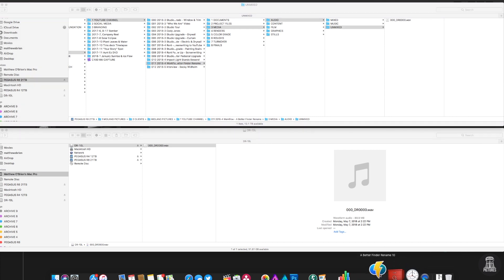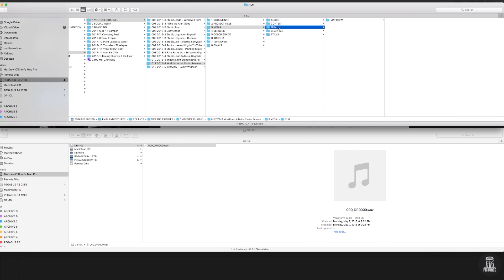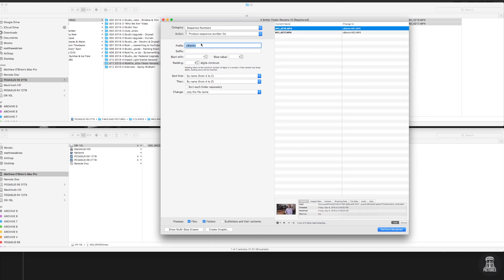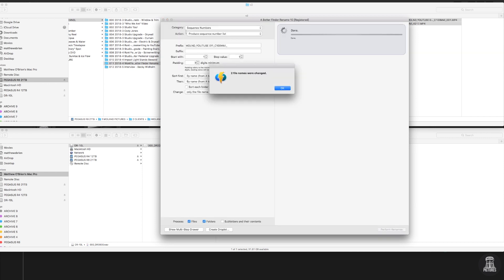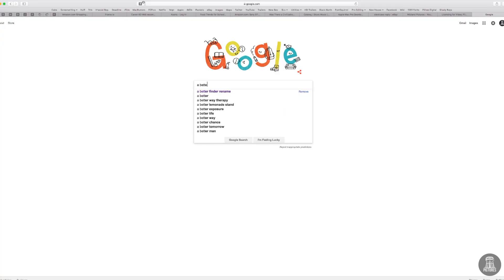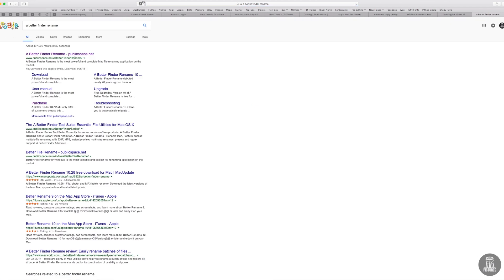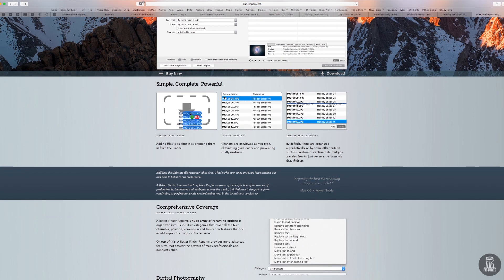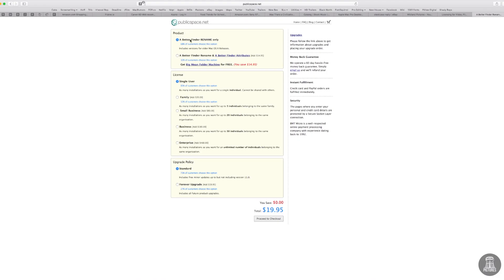Rename Your Files with A Better Finder Rename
We're talkin' WORKFLOW, folks. Post-production workflow. Are you a photographer or filmmaker who's tired of Lightroom, Premiere Pro, Avid, Final Cut Pro X or whatever other program you're using struggling to relink to your photos, videos, graphics, and other media???

Then you *have* to check out this AWESOME app - A Better Finder Rename - that will solve ALL of these problems.